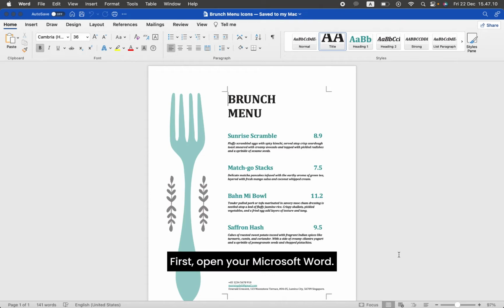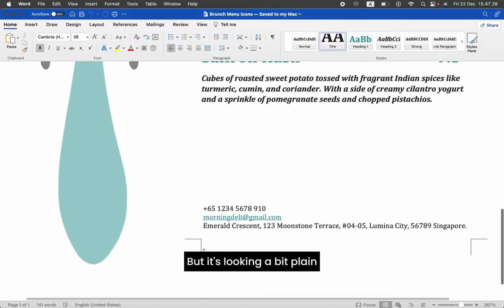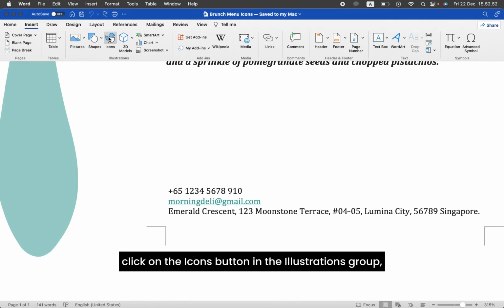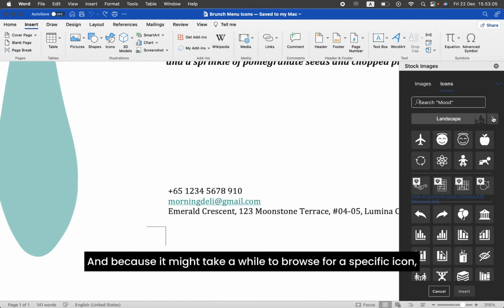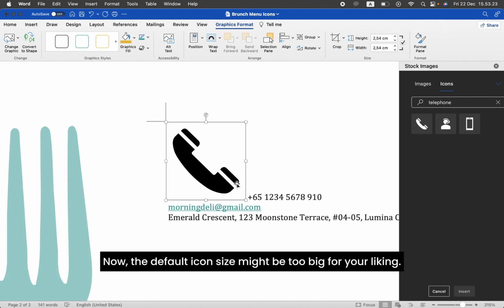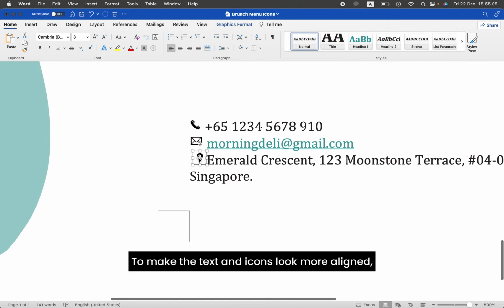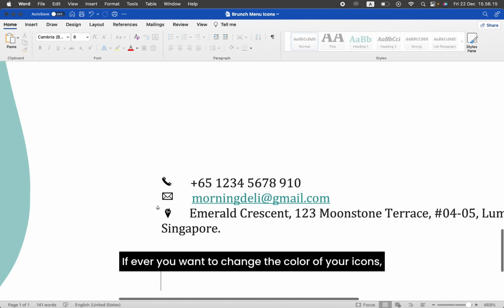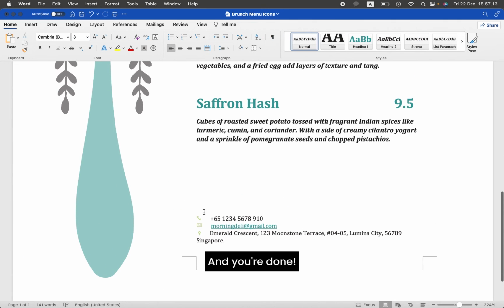EYD: How To Insert Icons In Word Mac | Microsoft Word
Welcome to EYD! Our Enhance Your Document series for Microsoft Word.

Let's insert icons together! With icons, we can graphically represent things from your document according to your liking. Watch the video and follow the steps to get creative!